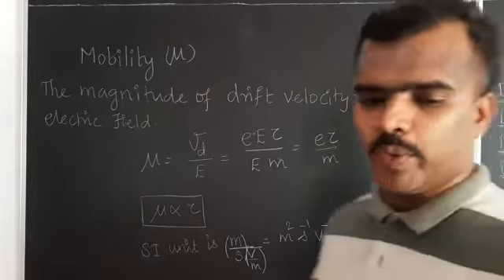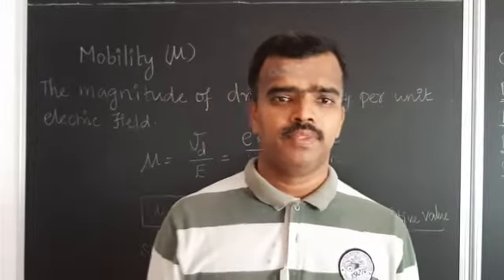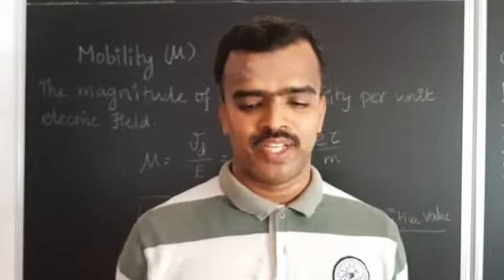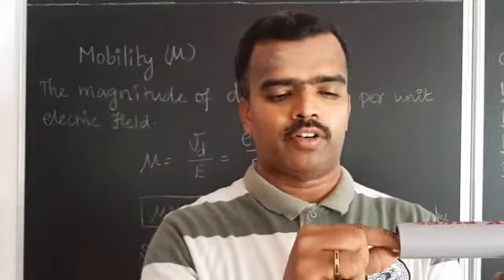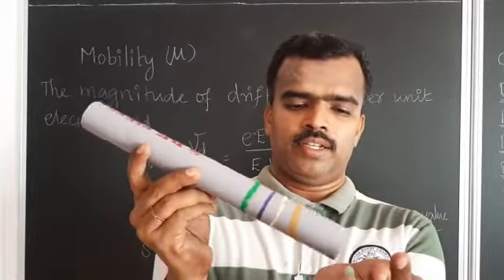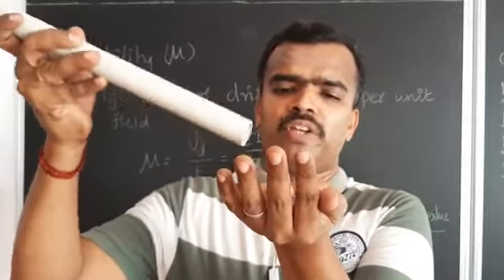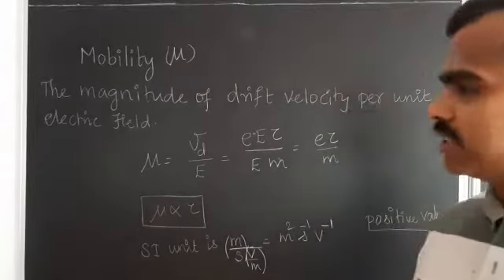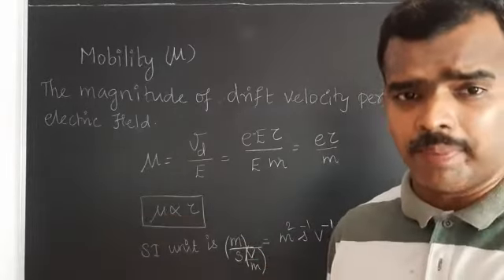Class 12 - PHYSICS - Mobility - Electric field#Drift velocity - Collision time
Mobility of a charge carrier